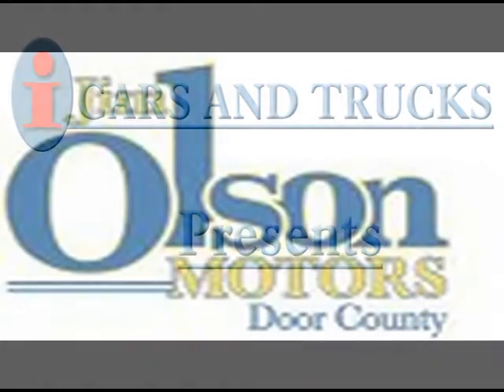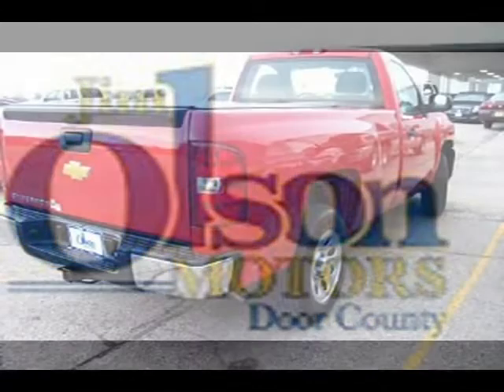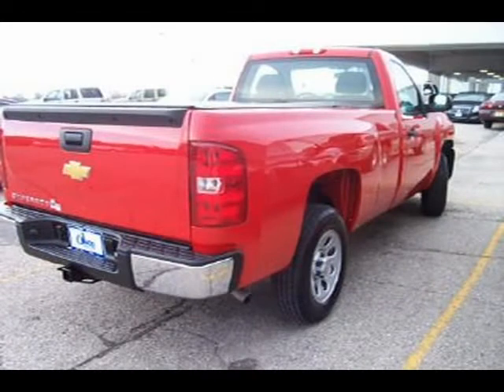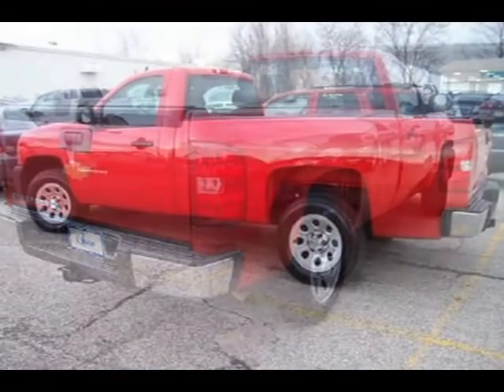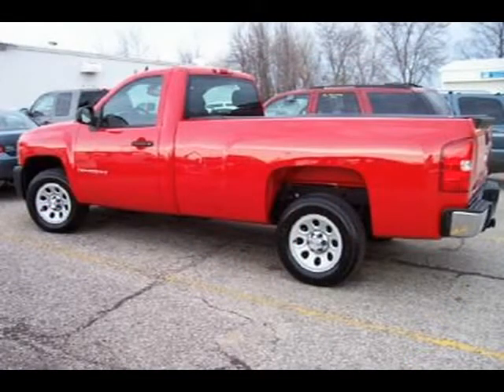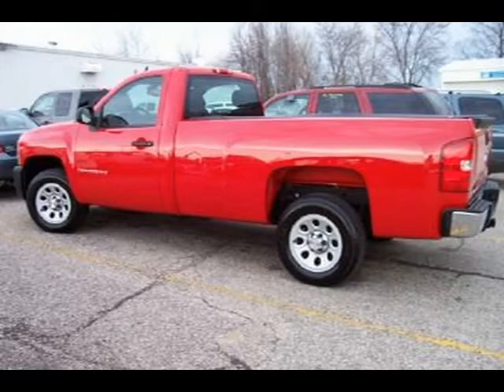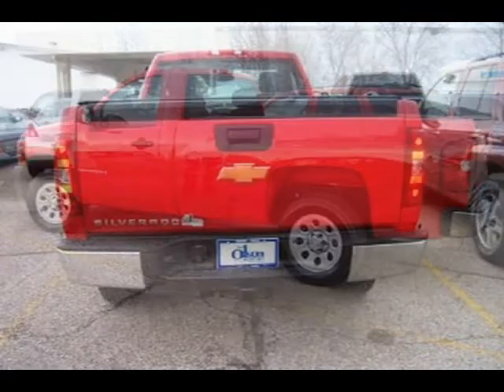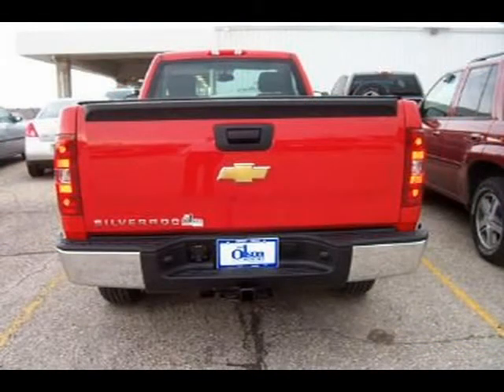2008 CHEVROLET C1500 SILVERADO Sturgeon Bay Green Bay WI WI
Price: $ 17,495
Mileage: 9,842
Body Style: PICKUP
Ext. Color: Red
Int. Color:
Engine:  4.3L V6  MPI
Drive Type:
Fuel Type:
Doors:
Stock No.: B7427A
VIN: 1GCEC14X48Z153420